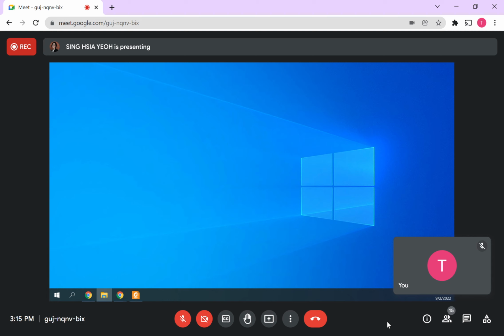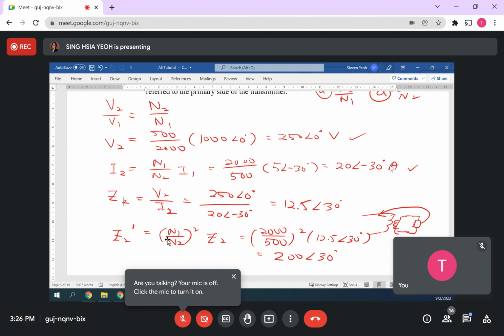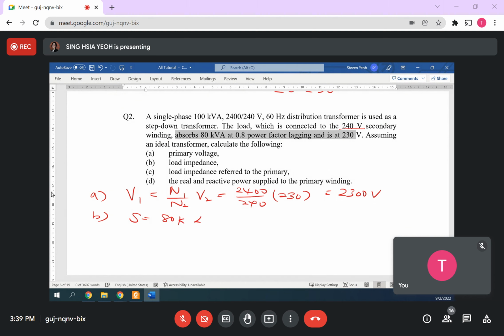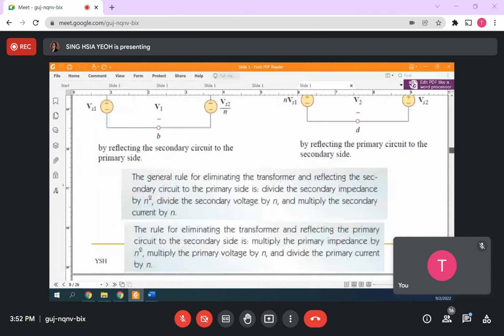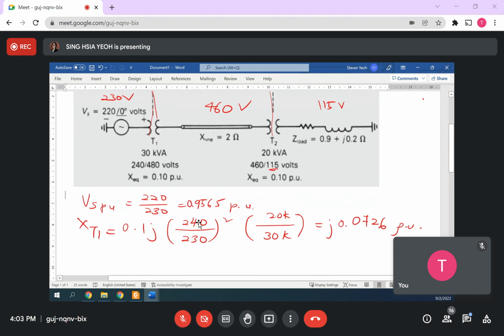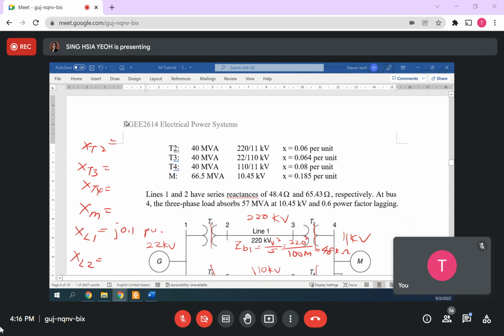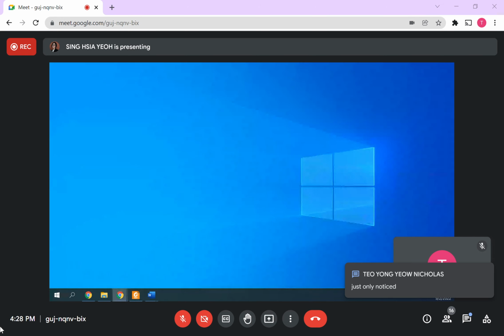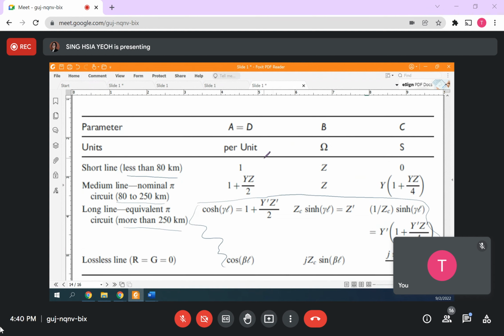EPS Chapter 4 Lec